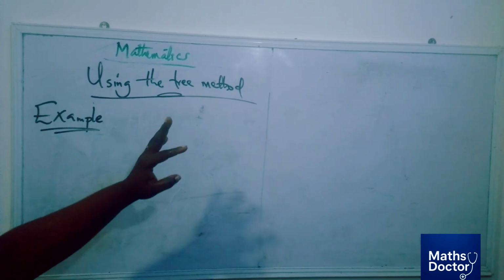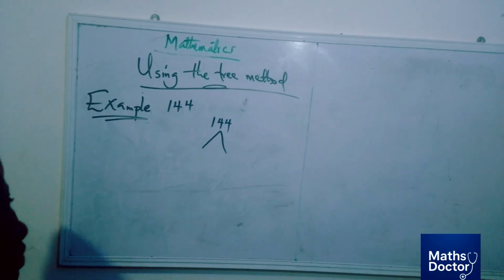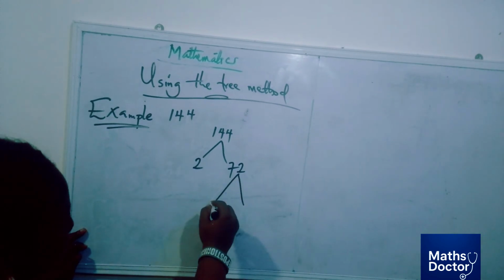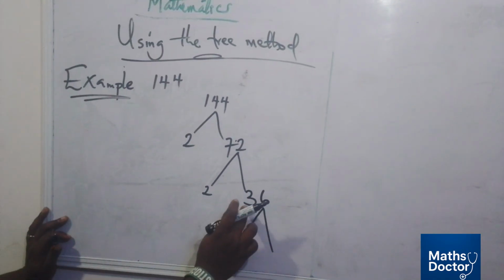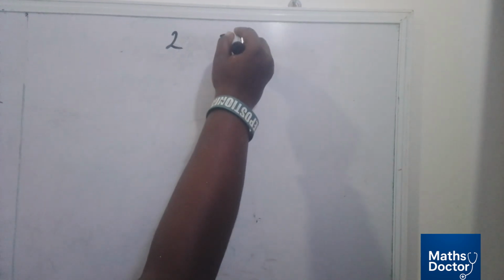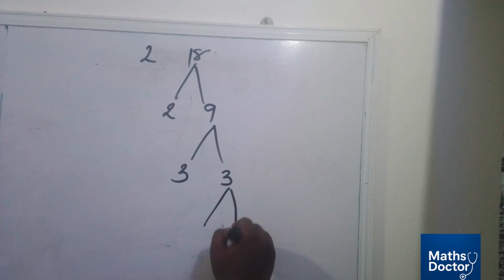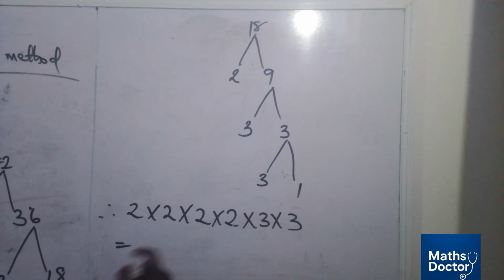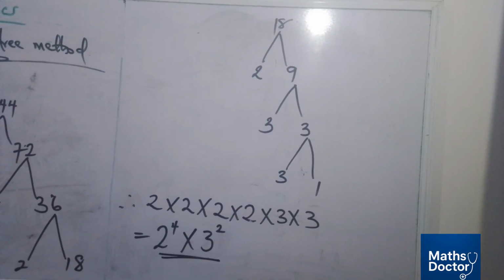Understanding Factors Using The Tree Method | Maths Doctor”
This is an Easy Step-by-step guide to understanding Factors using the Tree Methods.